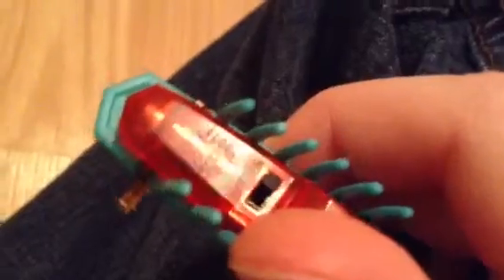Hex bug nano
Christmas edition